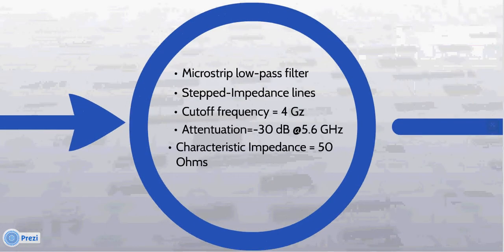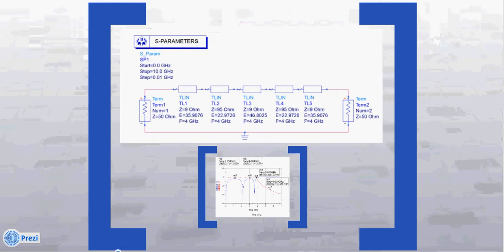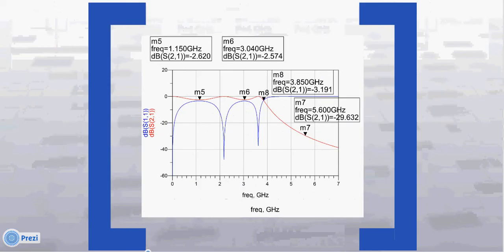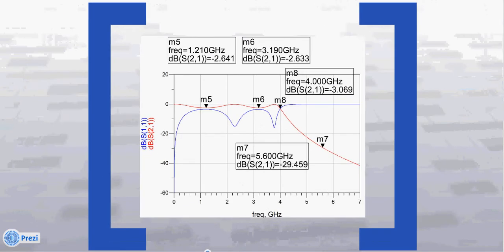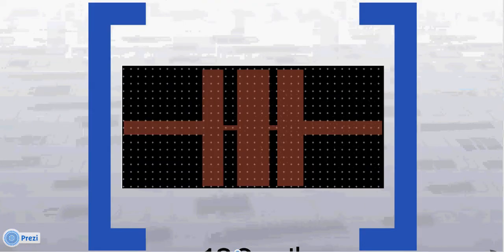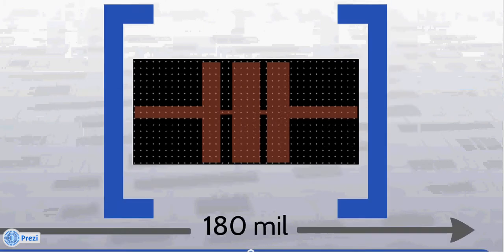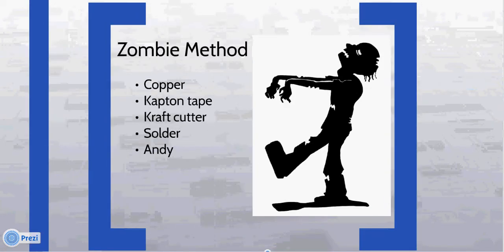EE 473 Project 2